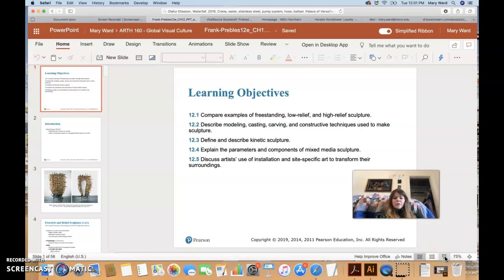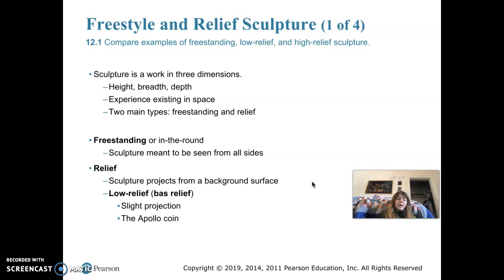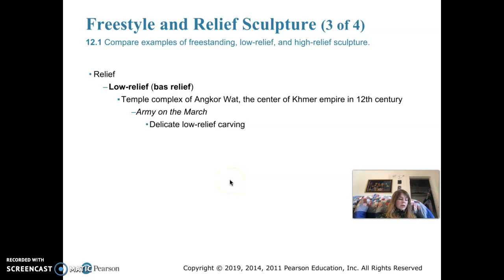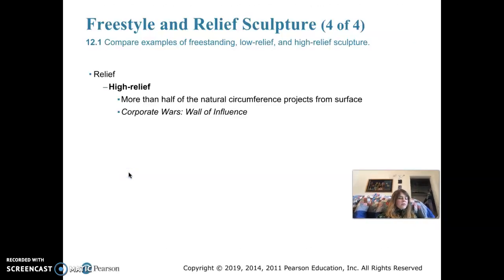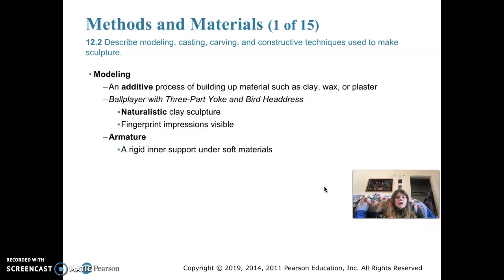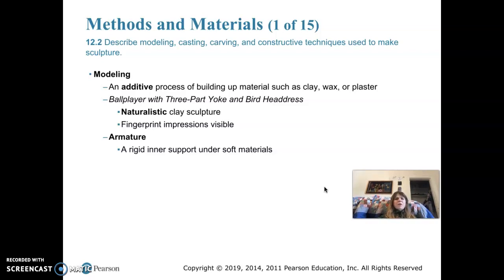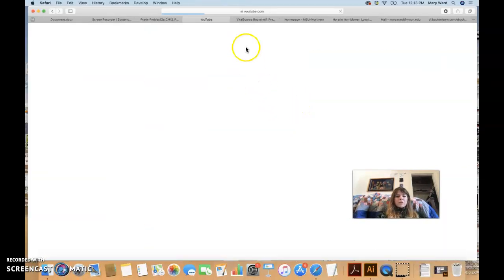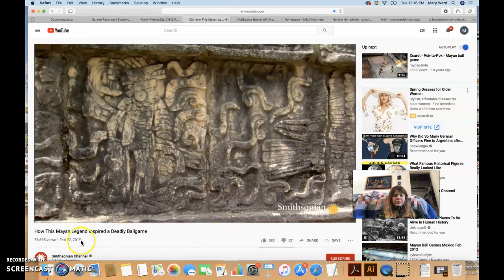Video Lecture Chapter 12 - Part 1